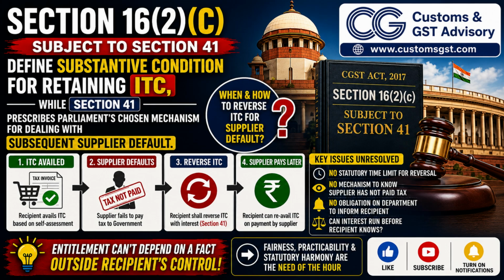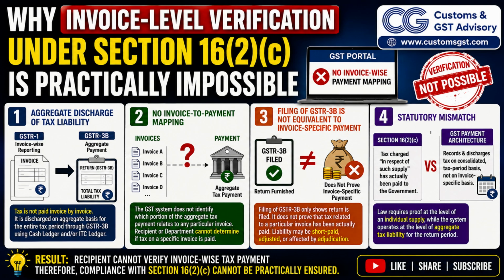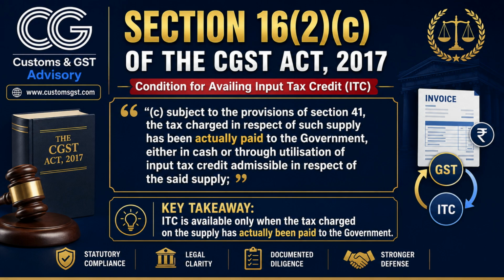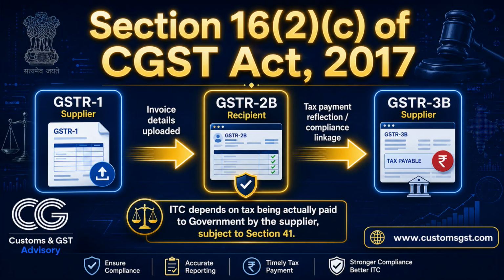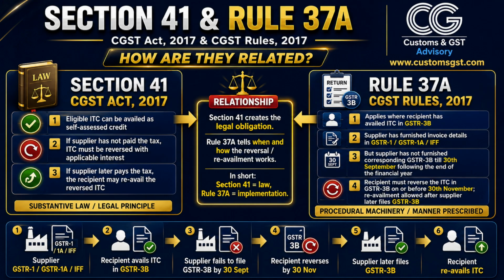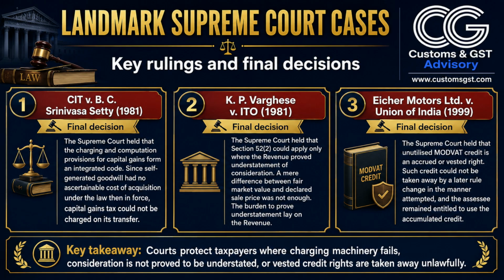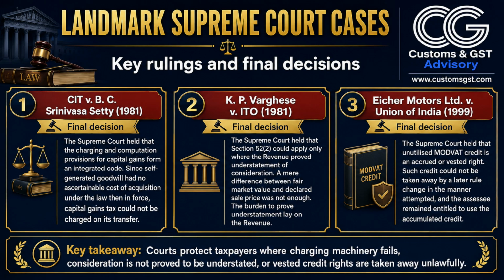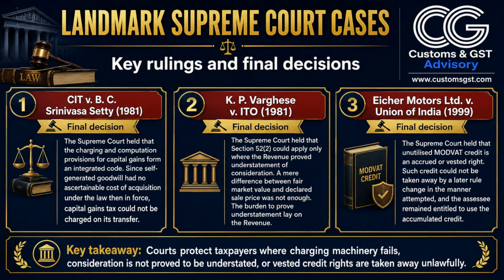Section 16 (2) (C):Should Innocent Buyer Suffer?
Can a recipient lose Input Tax Credit because the supplier has not paid tax to the Government?

In this video from Customs & GST Advisory, we explain the practical problem faced by recipients under Section 16(2)(c) of the CGST Act, 2017, read with Section 41 and Rule 37A of the CGST Rules, 2017.

The issue is simple but serious:
The supplier uploads invoice details in GSTR-1, the credit appears in the recipient’s GSTR-2B, and the recipient avails ITC in GSTR-3B. But if the supplier does not file the corresponding GSTR-3B or does not pay tax to the Government, the recipient may face ITC reversal, interest exposure, notices, and working capital blockage.

This video discusses:

How Section 16(2)(c) links ITC with tax actually paid to the Government
Why Section 41 creates reversal and re-availment consequences
How Rule 37A operates where the supplier has not filed GSTR-3B
Why a bona fide recipient may suffer due to supplier default
What precautions buyers should take before and after availing ITC

Key message:
Supplier default should not become buyer punishment without proper legal examination.

For more insights on GST notices, ITC disputes, supplier default, GSTR-2B mismatch, Rule 37A reversal, and GST litigation strategy, visit: